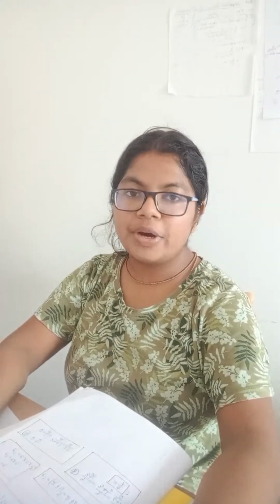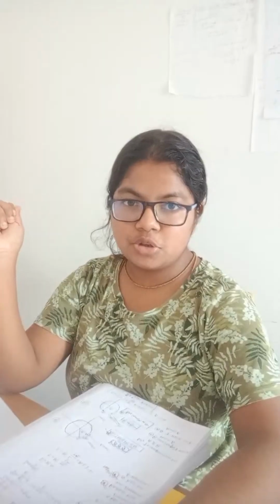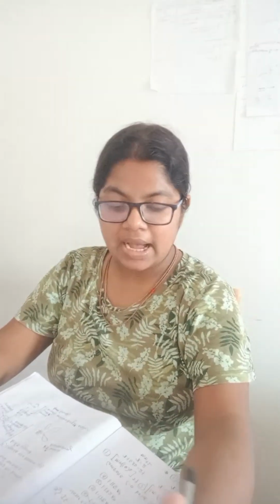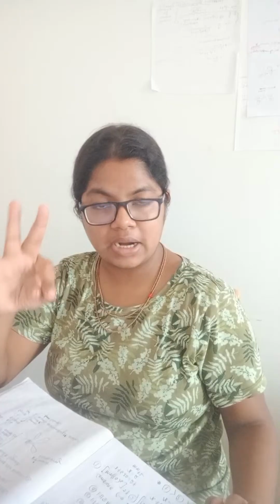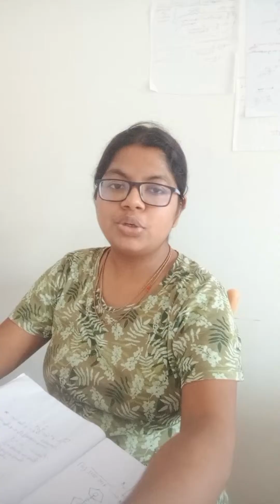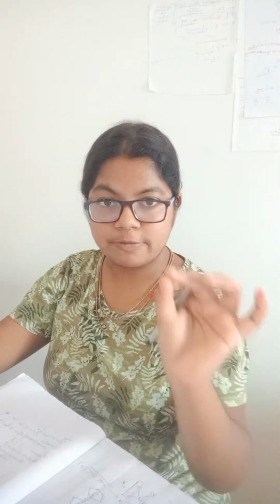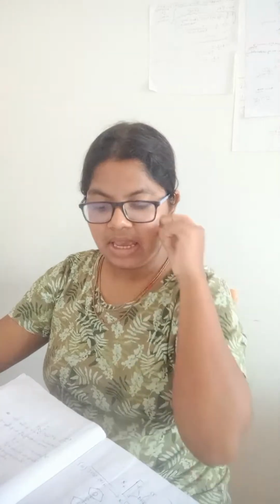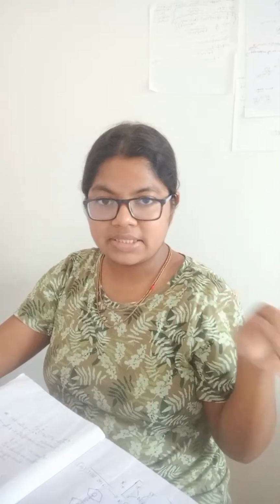study with me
Teacher name-Abhijit Das
Provide coaching for NEET, Wbjee, Jee mains
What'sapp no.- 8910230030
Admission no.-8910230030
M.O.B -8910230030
Mode -googlemeet and youtube
Ytchannel name- Dream Neet

IMPORTANT DETAILS
1) gives quality teaching
2) provide notes after class
3) provide recorded class
4) gives deep concepts
5)provide basic to advance level question for exams
5) Take test( topic wise +part test+ chapterwise+ fulltest)
6)Give solution  of the test
7) provide rank for each test.